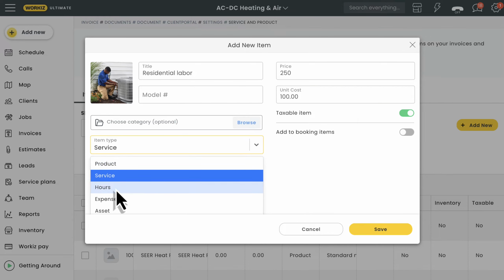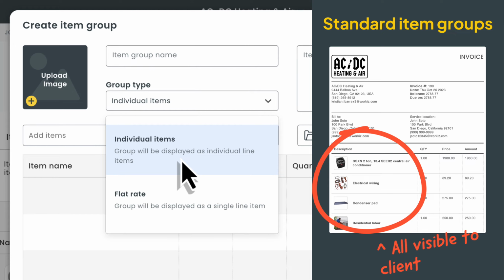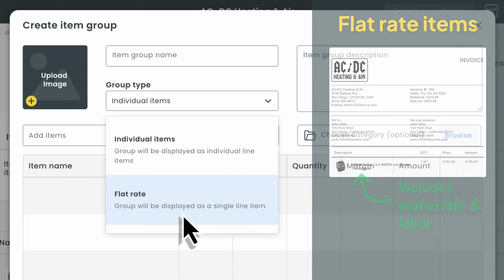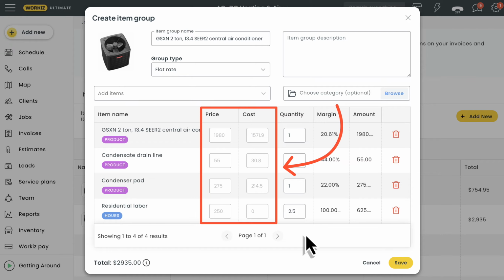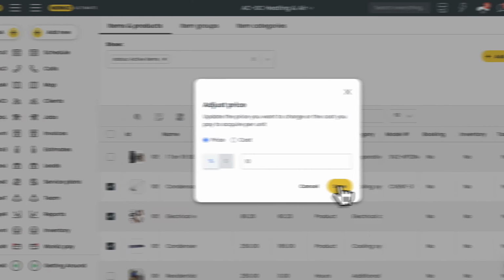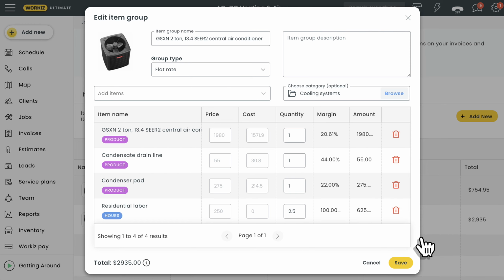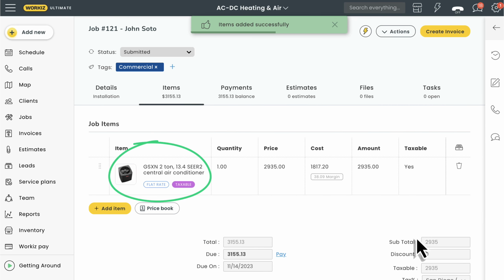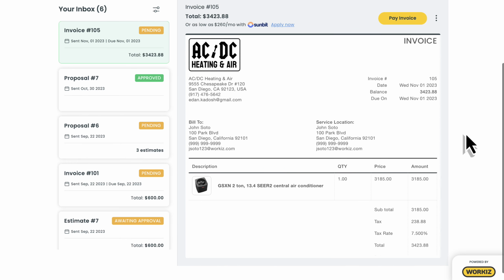Optimizing your price book with flat rate items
Learn how to use flat rate items to optimize your price book in Workiz

0:00 Flat rate items overview
0:20 Creating a flat rate item
1:21 Updating item details
1:58 Price book categories
2:13 Adding flat rate items to a job